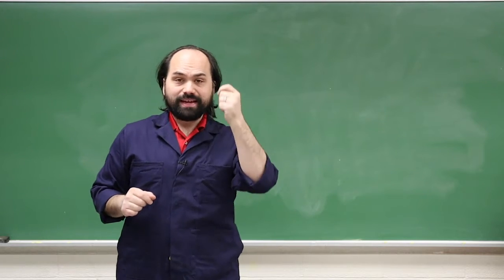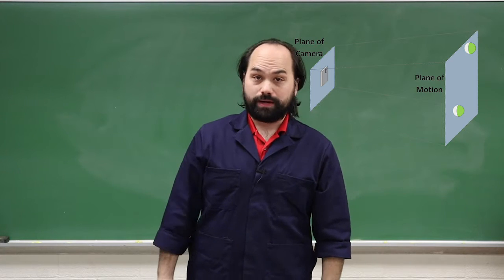1-D & 2-D Motion Lab: Introduction